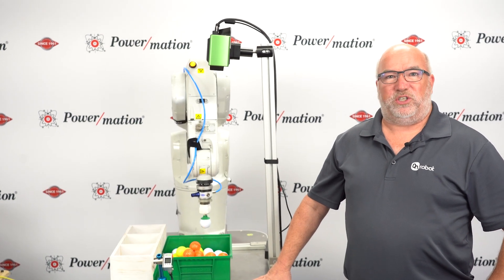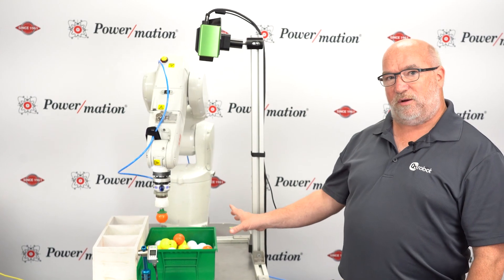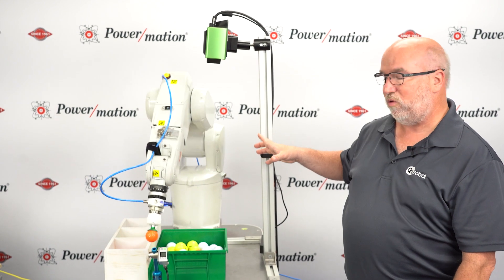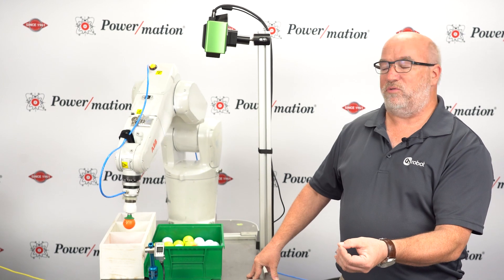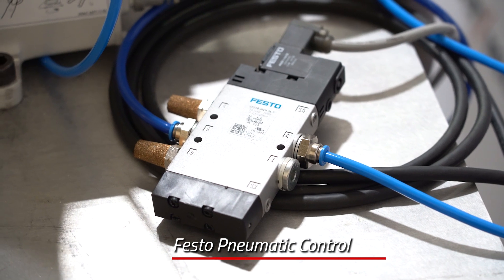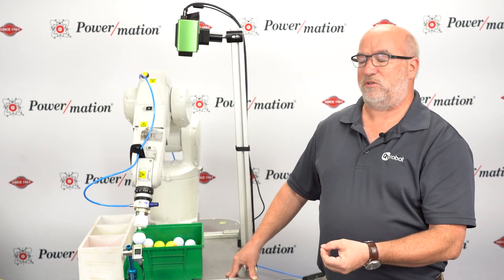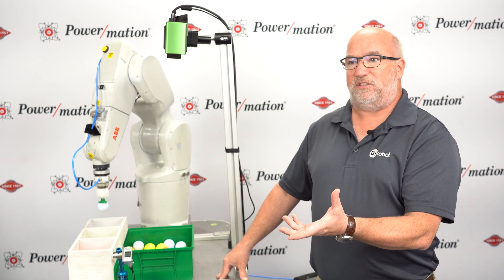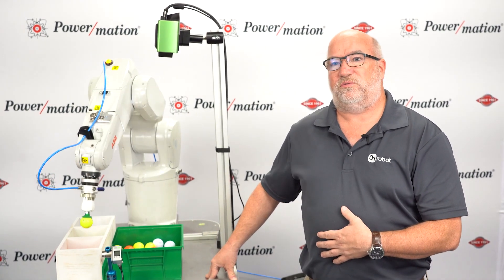3D vision picking for your robot!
Join Power/mation robot expert Darrel Hendricks on a walkthrough of his latest robot demo – a 3D vision-powered golf ball picking application!

Get started with a robotic solution by sending us a message